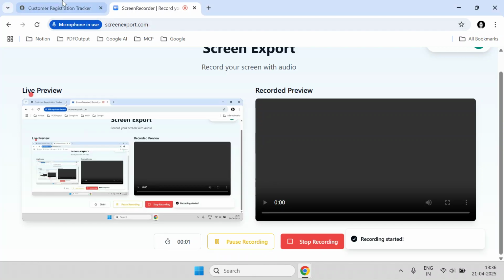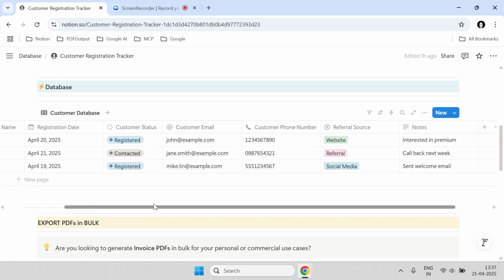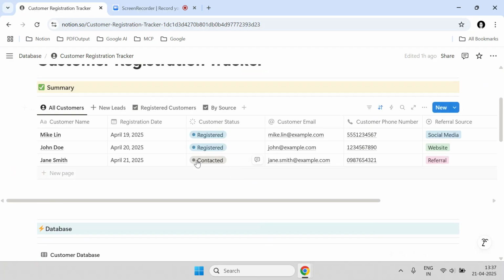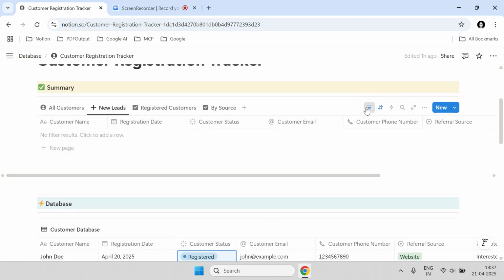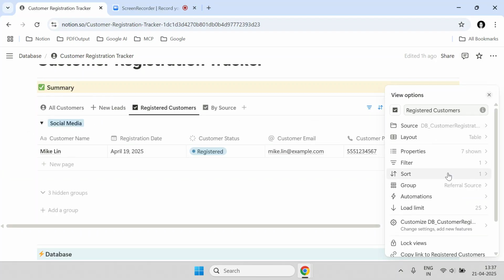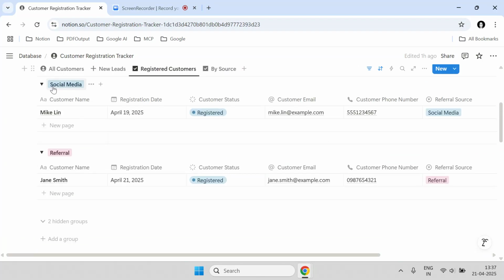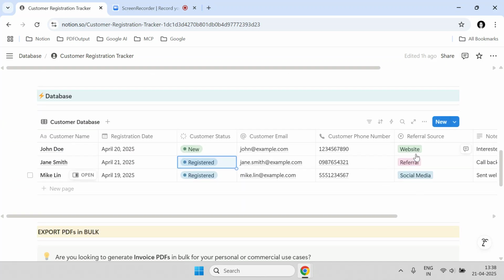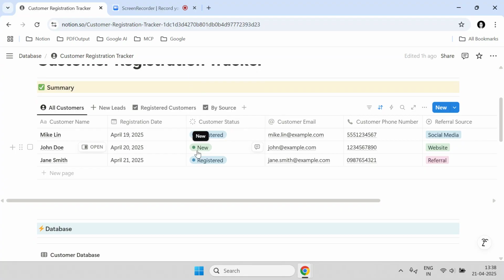Customer Registration Tracker | How to track customer registrations in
In this video, we talk about how to track customer registrations in @Notion